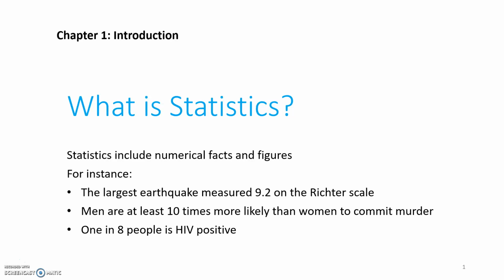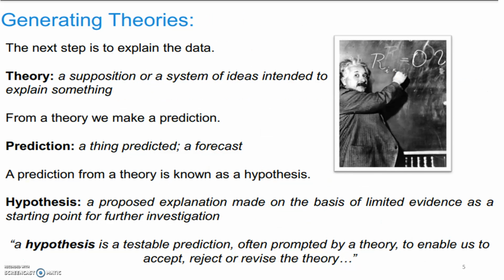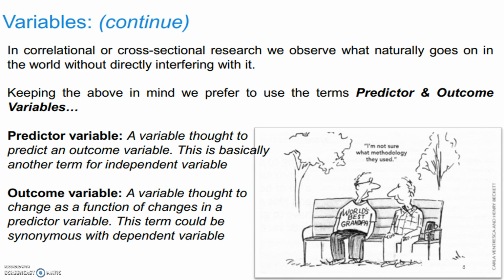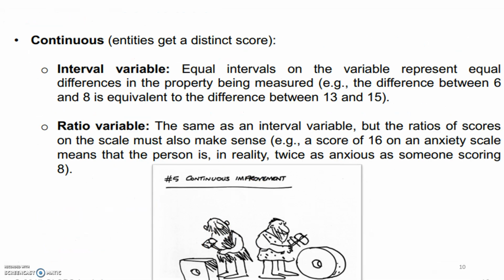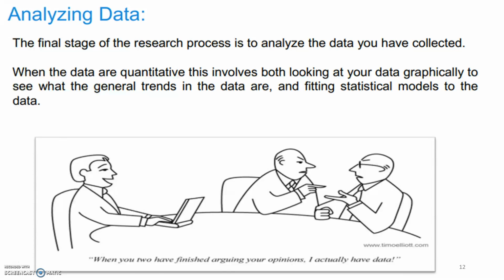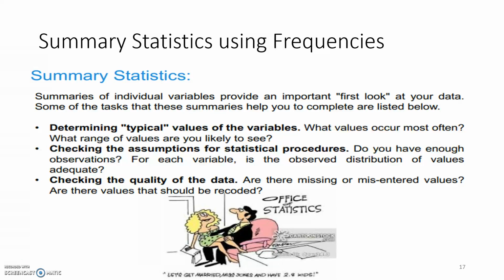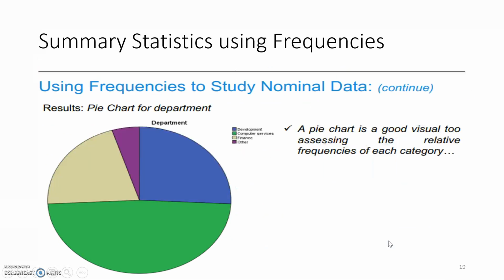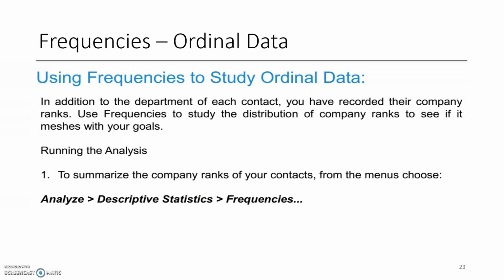Data analysis using SPSS | Research Methods | Statisician services on Research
This tutorial is about research metholodoly and data analysis using spss.